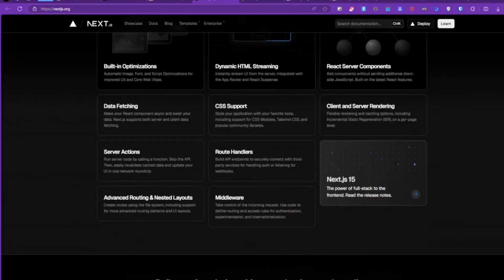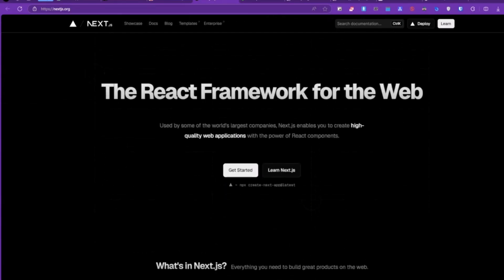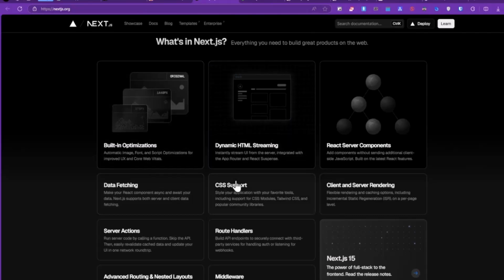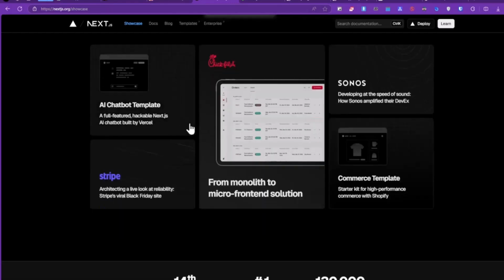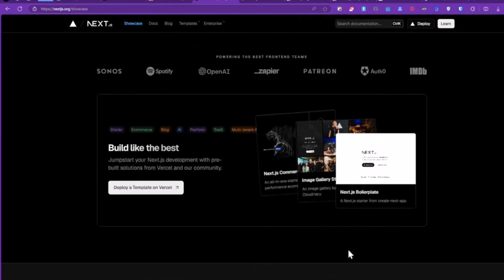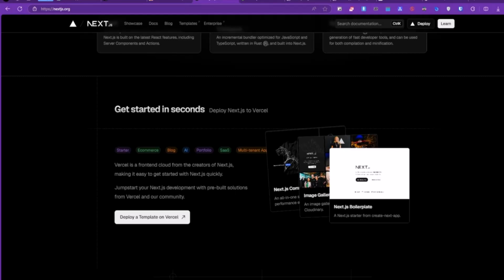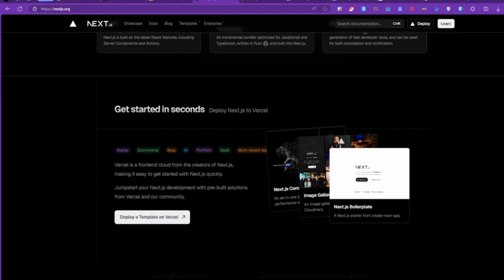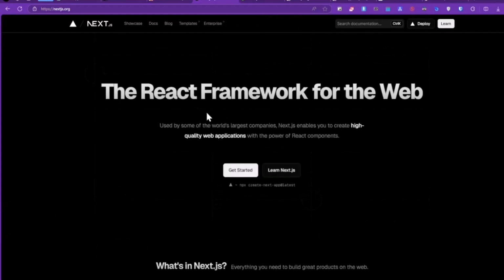Discover NextJS, the ultimate tool to build web apps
"Next.js is revolutionizing web development with its powerful features like server-side rendering, static site generation, and API routes. In this video, we break down everything you need to know about Next.js—why it's so popular, how it works, and how you can use it to build fast, scalable web applications. Whether you're a beginner or an experienced developer, this guide will help you get started! 🚀